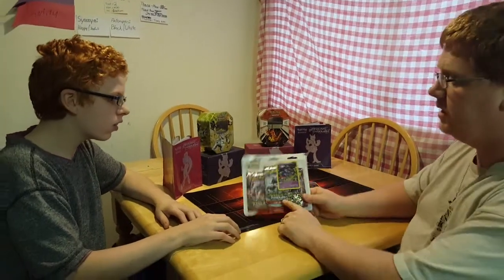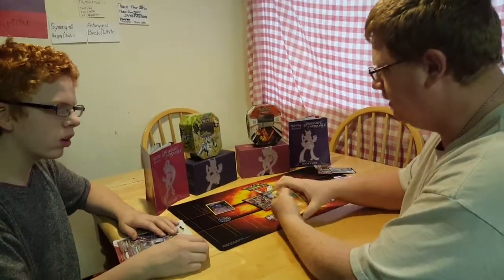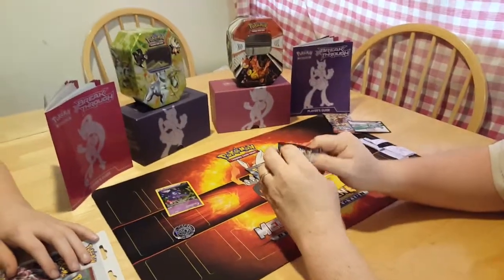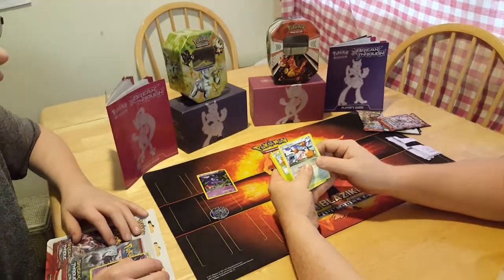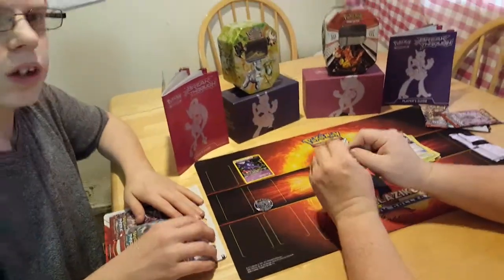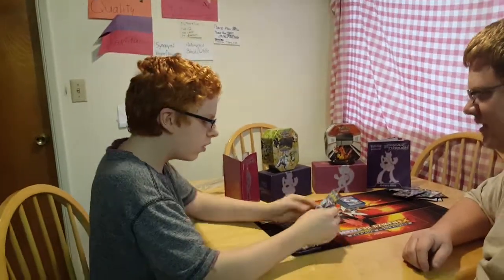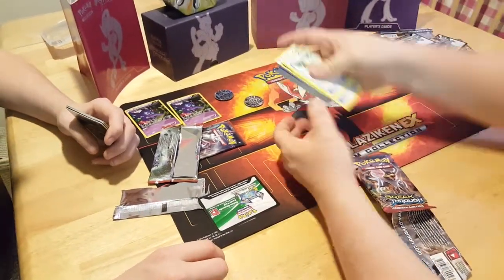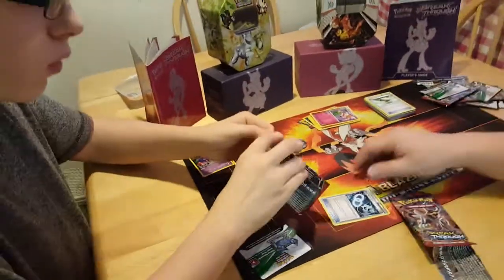Pokem Blister pack opening with soulles Decepticon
Trying to collect all breakthrough pokemon cards for my collection